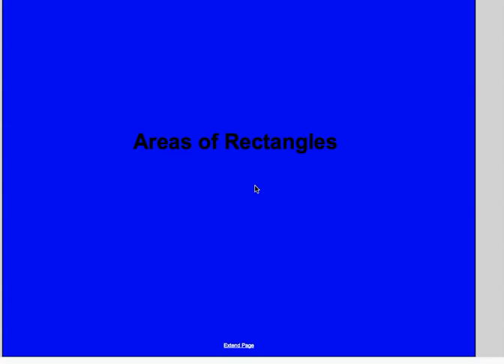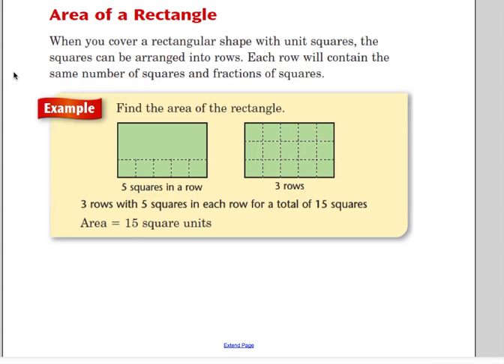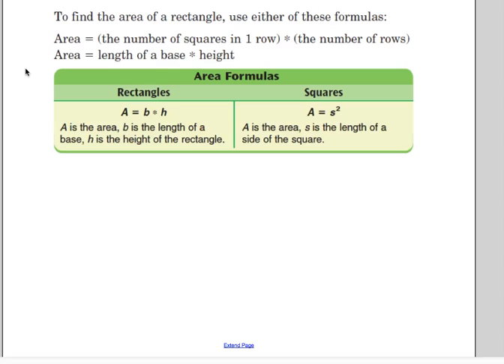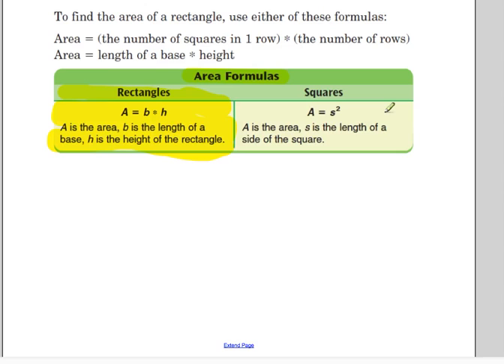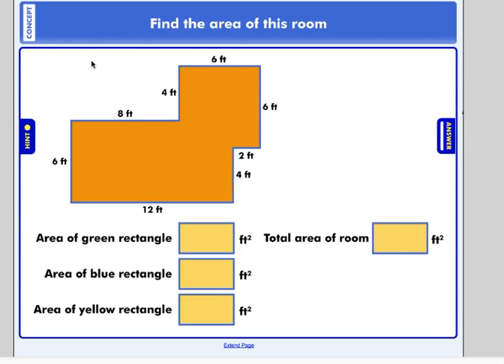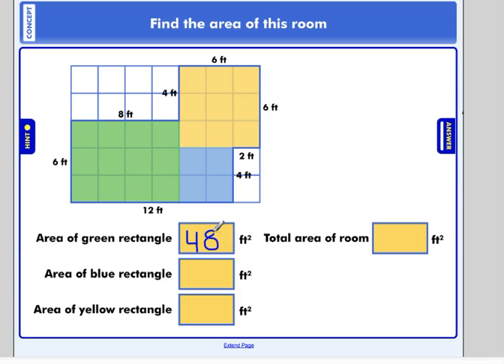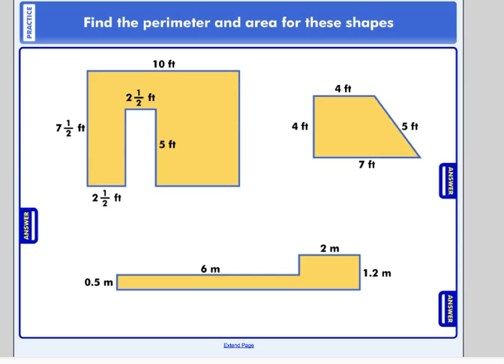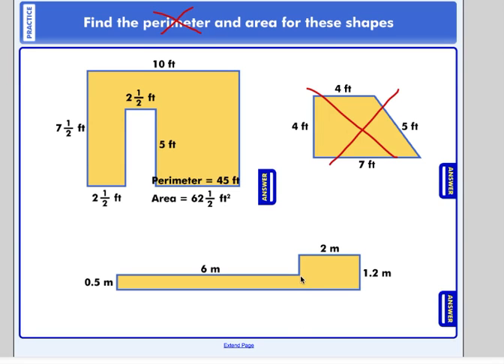Math Lesson 9.4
Areas of Rectangles